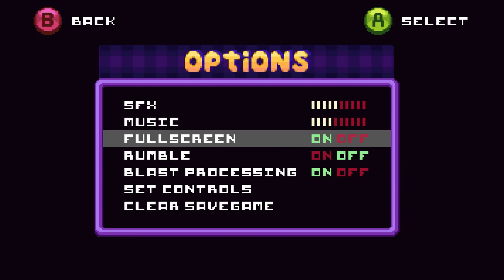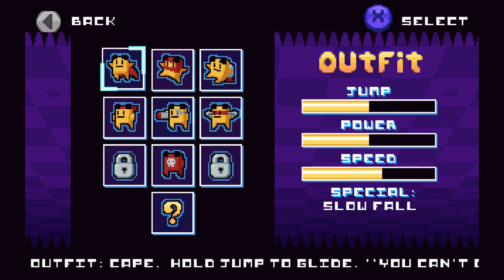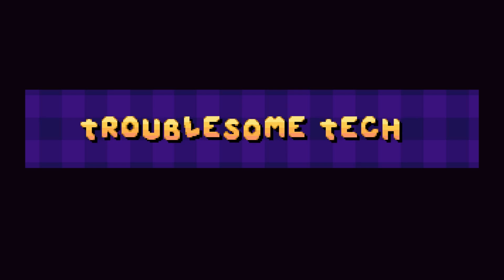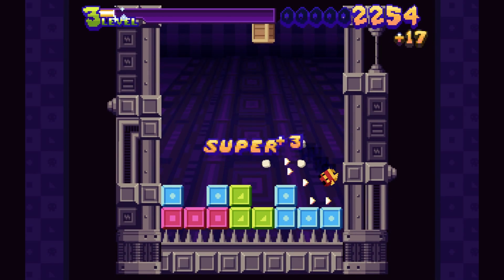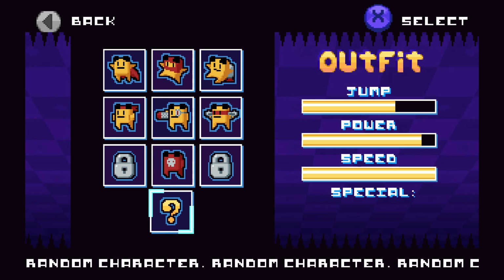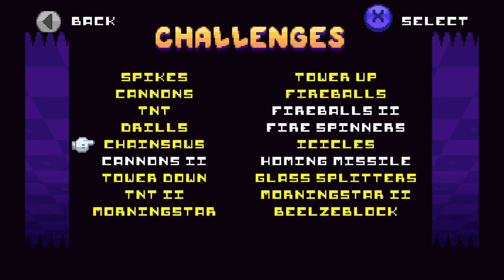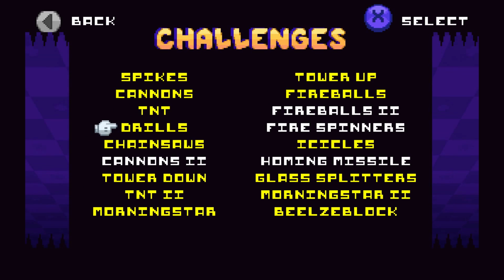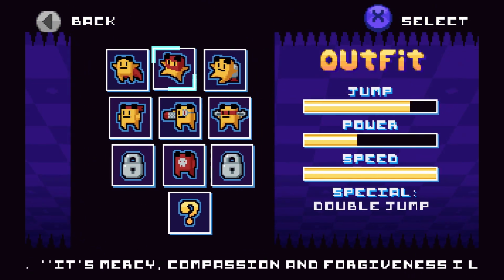Super Puzzle Platformer Deluxe!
Why not show off more of Adult Swim Games' library while we test new equipment? Let's bust some blocks and die a lot!

Unfortunately I hadn't quite learned how to set up my capture software, so game audio is absent.